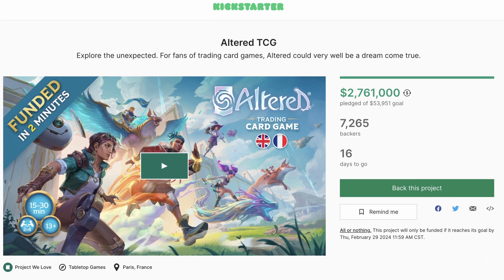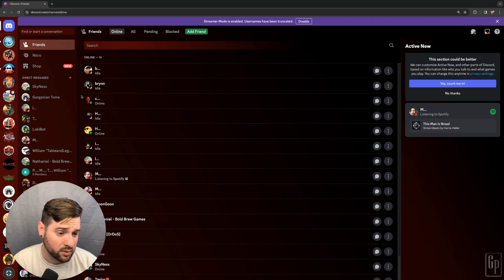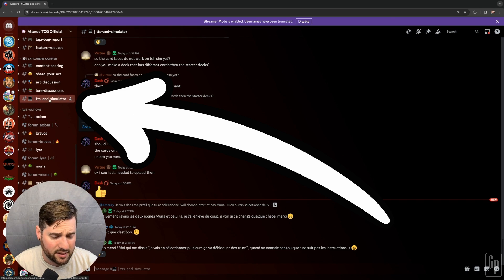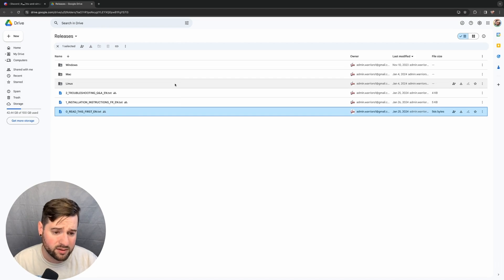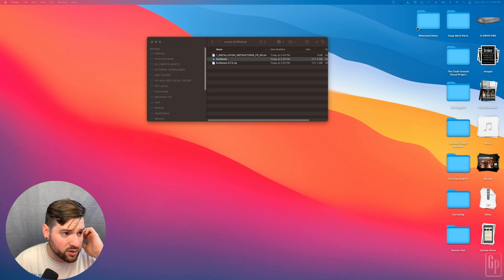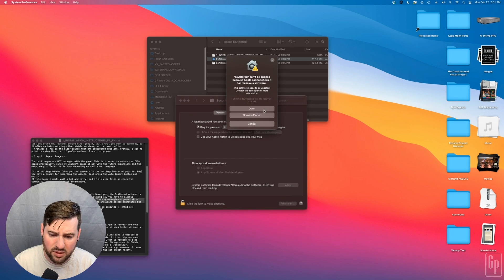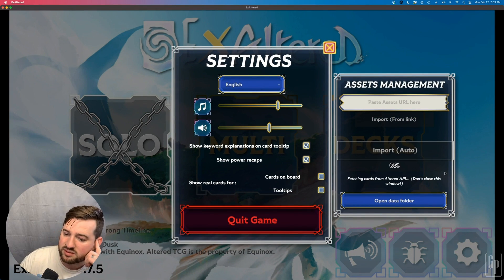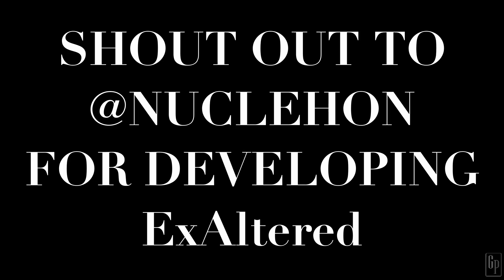ExAltered INSTALLATION TUTORIAL | How To Play Altered TCG Online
Here's a brief tutorial for installing ExAltered on your computer so you can try Altered TCG!

Likes and Shares appreciated!

Consider supporting the Kickstarter here: (less than two weeks left!!!)